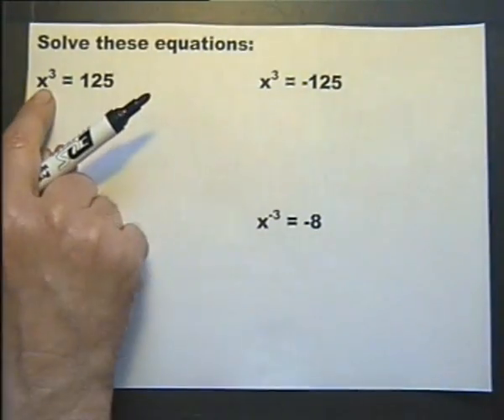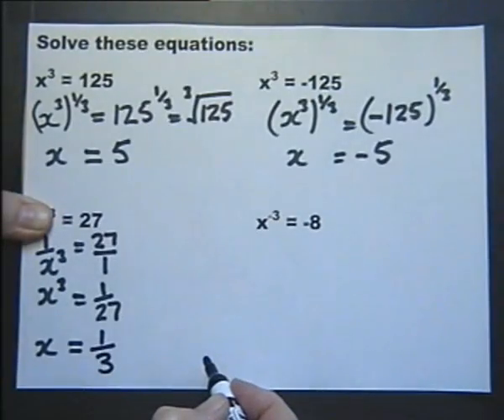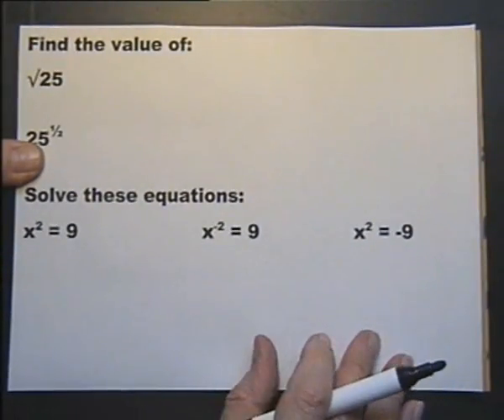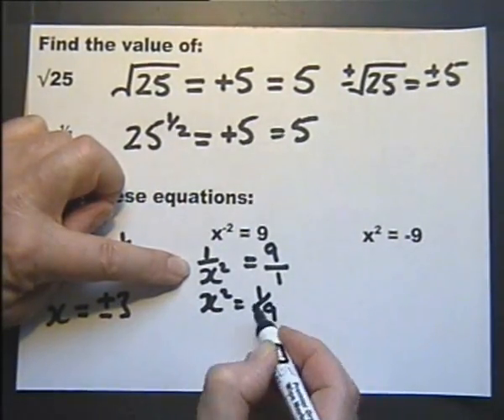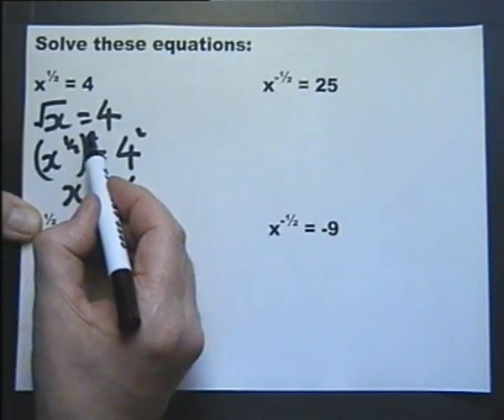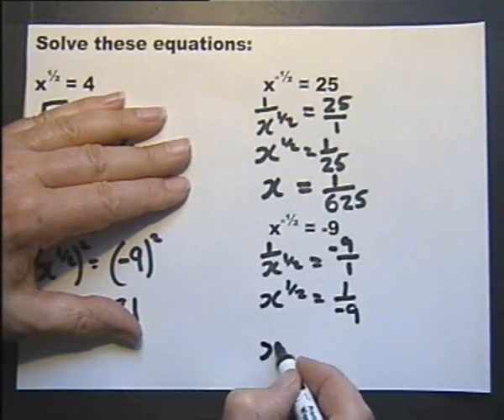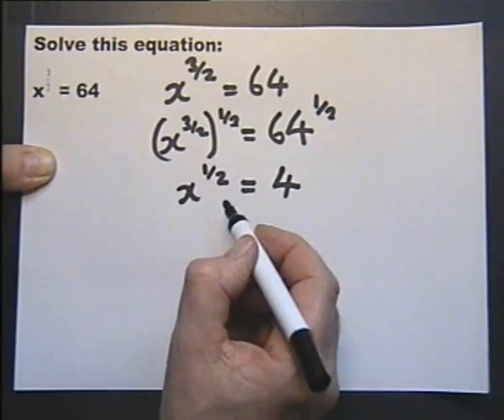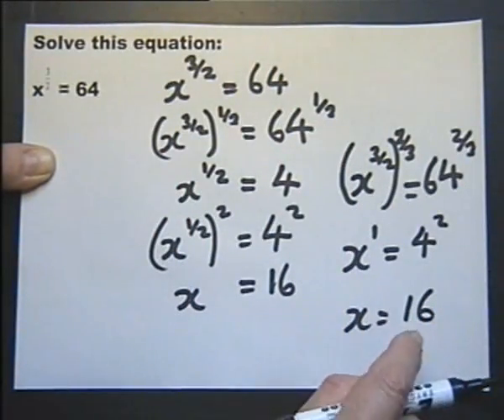AS & A Level Maths No.11 Indices 1 - from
Solving equations involving indices. This is part of the eighteenth lesson from "AS" and "A" Level Mathematics DVD video PART TWO available